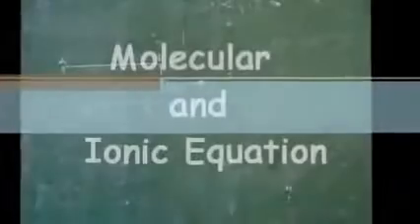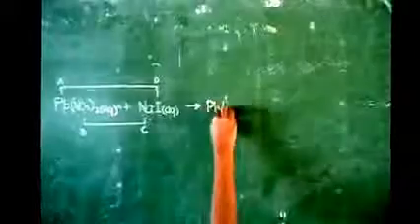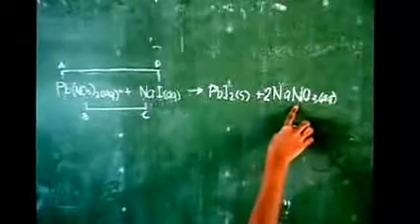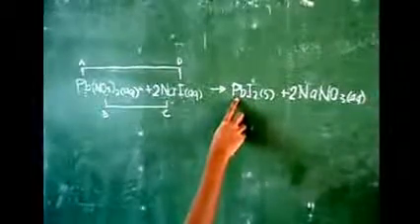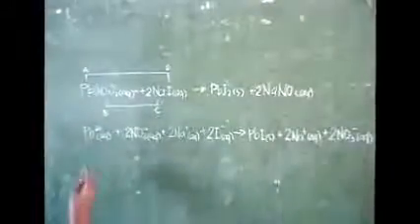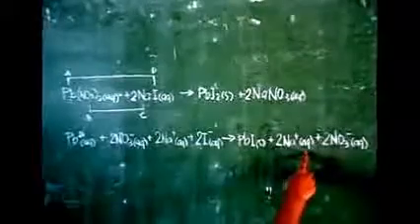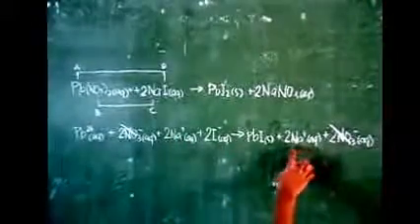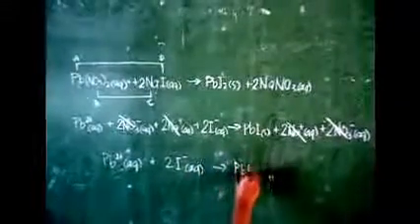Copy of mChemistry molecular equation